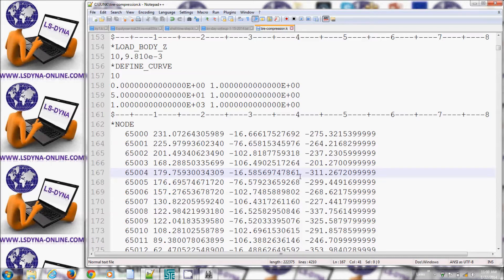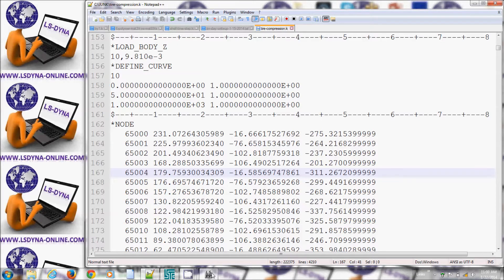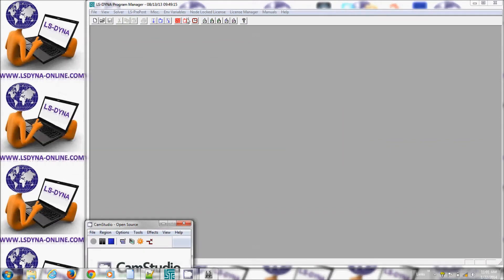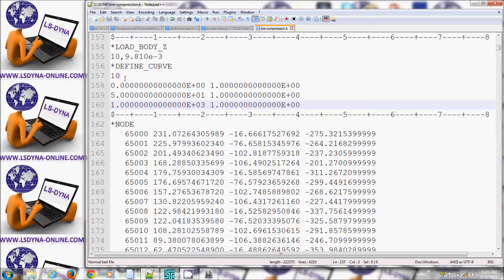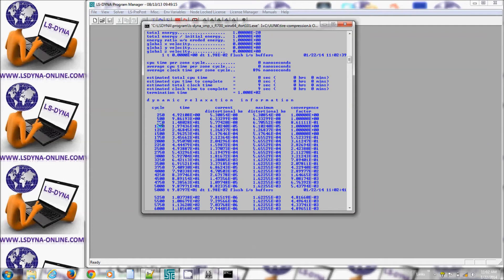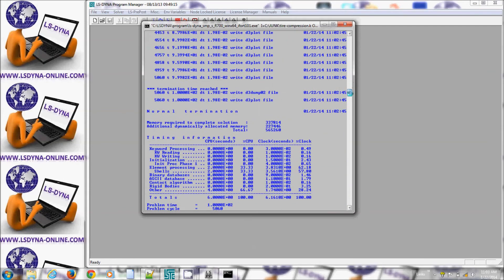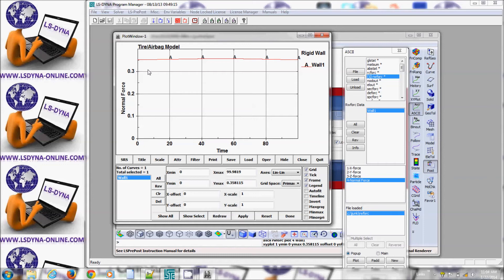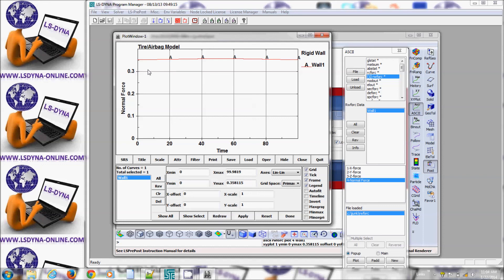LS-DYNA Tutorial Dynamic Relaxation